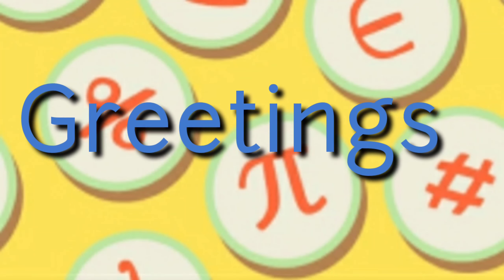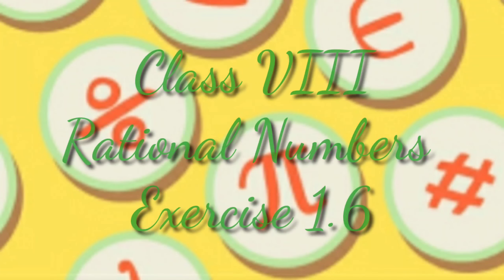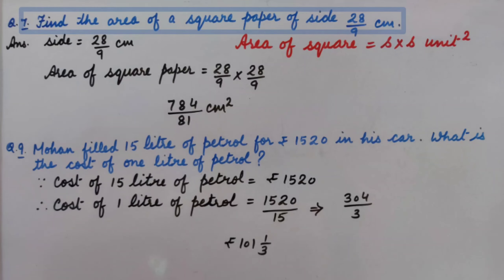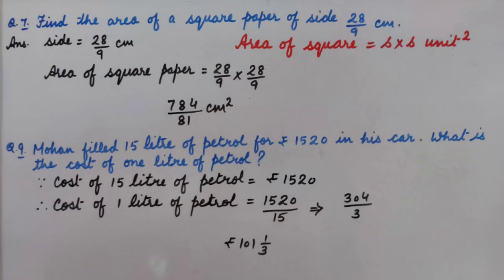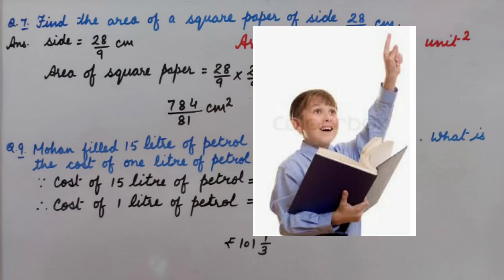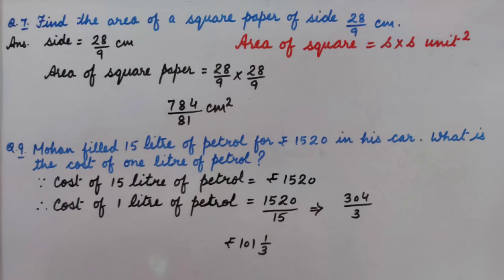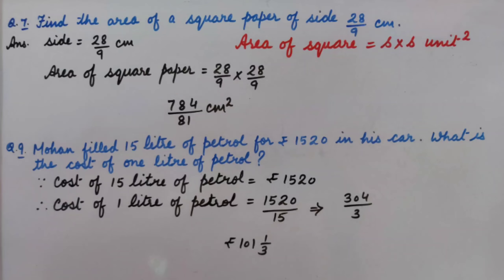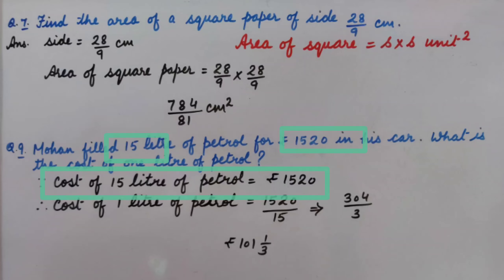Rational Numbers : Area of square and cost of petrol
This video contains Q.  no. 7 & 9 of exercise 1.6 from Mathology Systematic Learning of Mathematics Buzz of BOOK MAGIC publication.